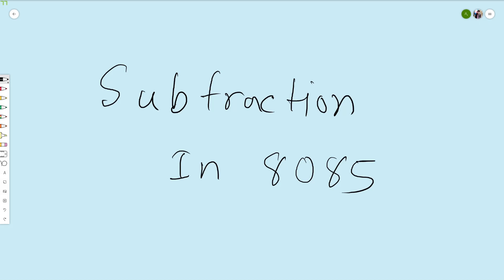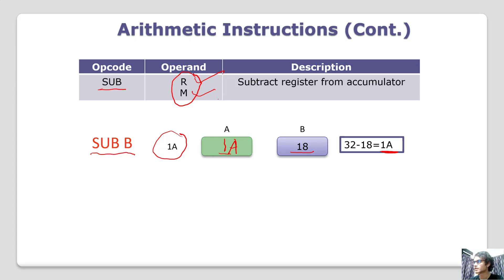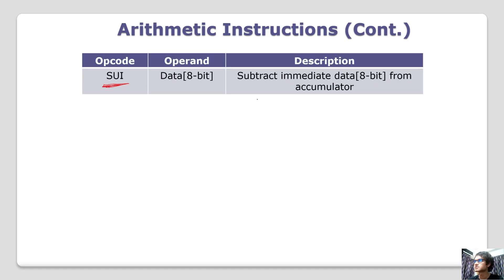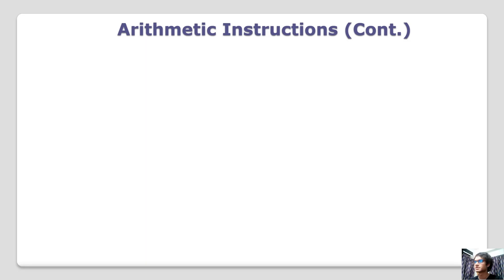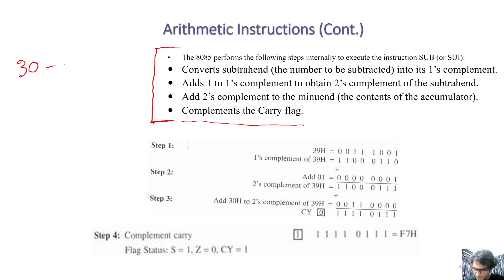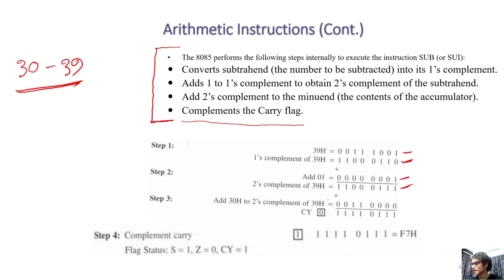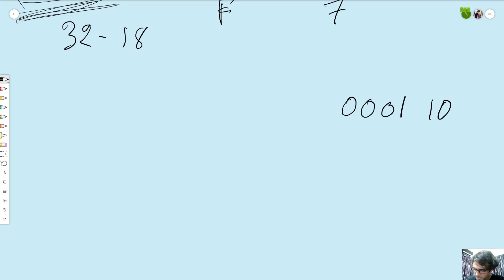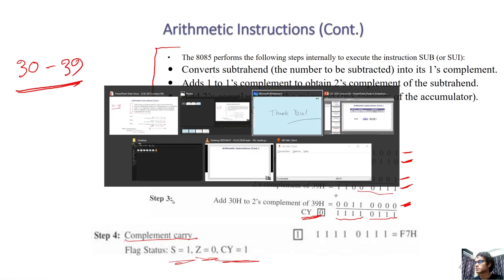20. Instruction Set of 8085 - Arithmetic Instructions (Subtraction)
This video explains ways to subtract in intel 8085.